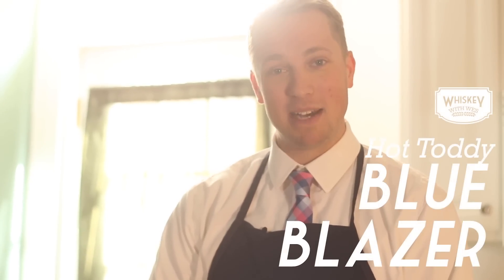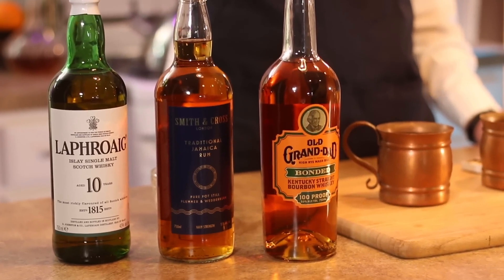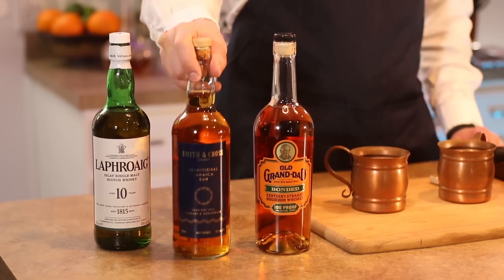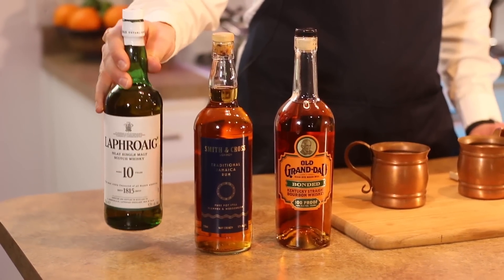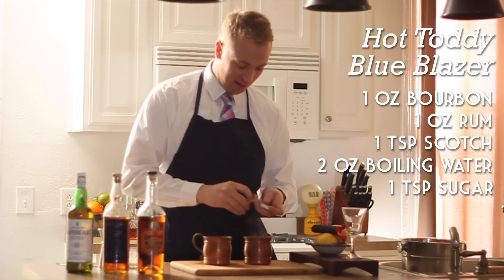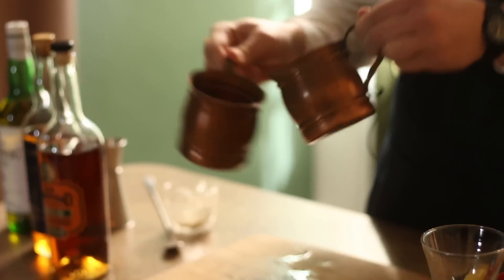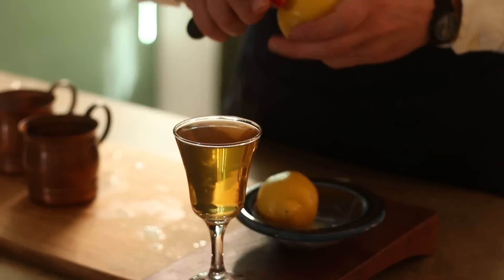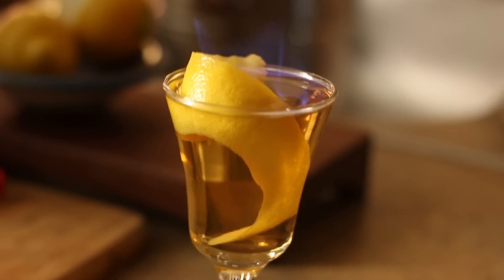Hot Toddy Blue Blazer | Whiskey With Wes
Let's talk about a very old, classic, super cool drink for serious whiskey lovers - basically you!  A Blue Blazer Hot Toddy has it all: scotch, bonded bourbon, rum, and most importantly, fire! Maybe you've done some fancy shaking and pouring before, maybe you've even sabered a Champagne bottle, but I bet you haven't yet poured liquid fire. Well, after following along with this week's video, you can add that your list of accomplishments.